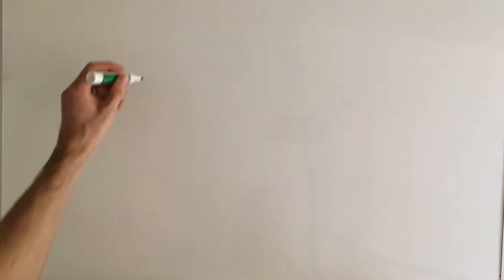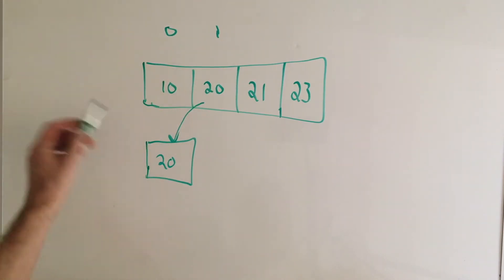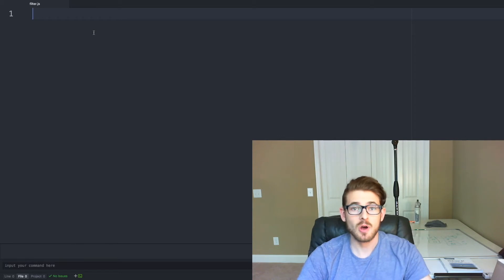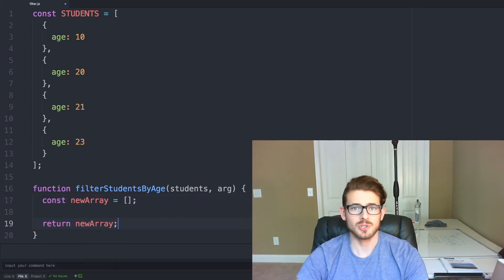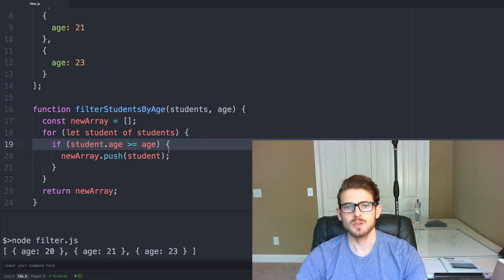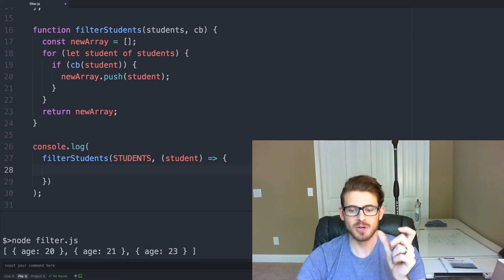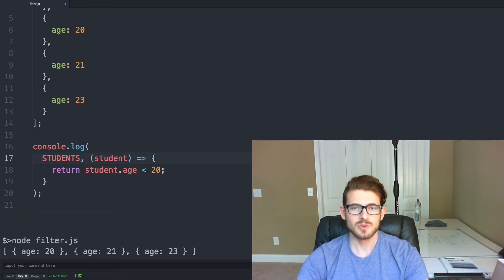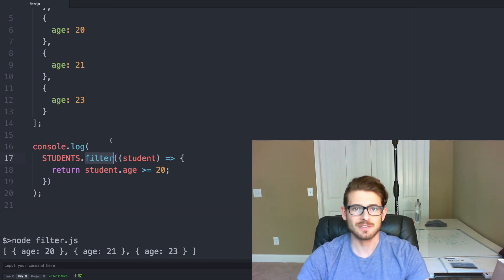Javascript Practice Problems for Complete Beginners: Filtering an Array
Hey coders,

Here is another very simple practice problem where we learn to run a filter over an array.  Sorry for the crackly audio at some points!

Please ask questions and leave feedback!